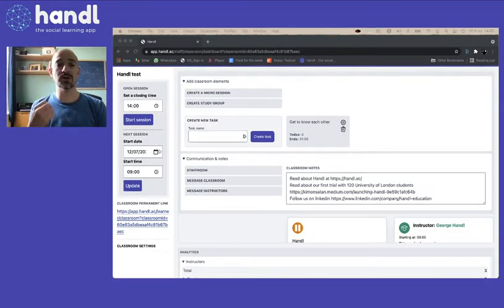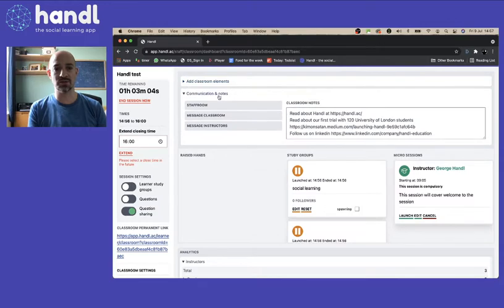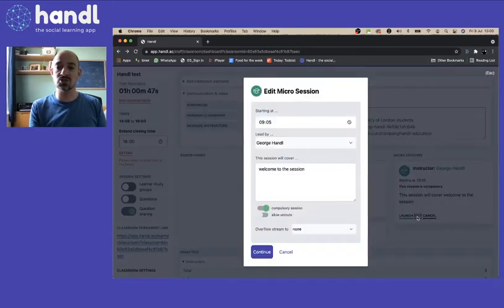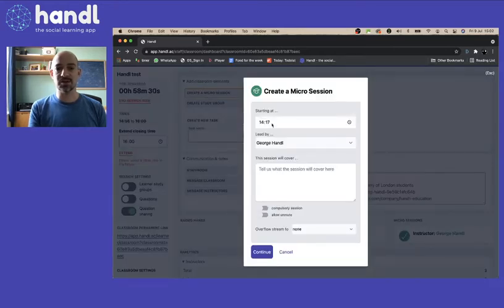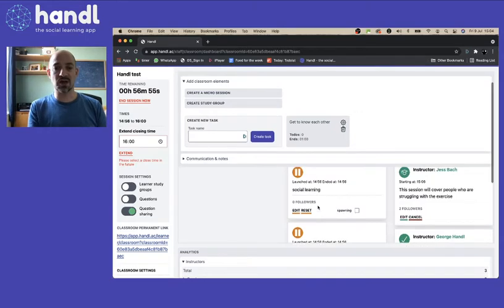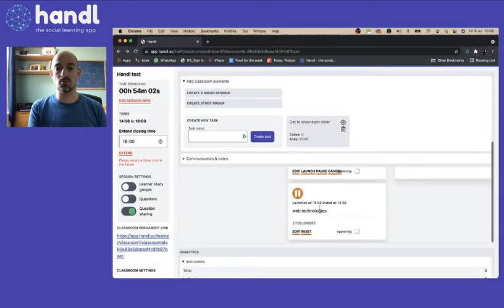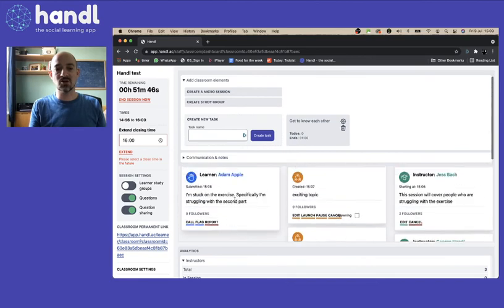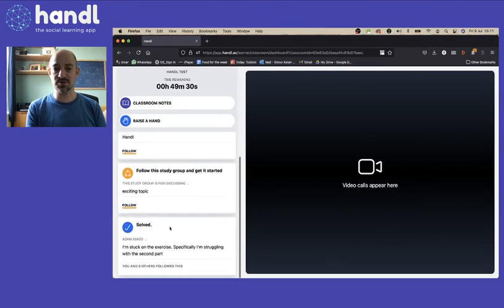Running A Session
This video looks at:

- learner views and instructor views:
- classroom communication
- Launching a micro session (compulsory / optional)
- Resetting study groups
- Creating study groups
- Joining study groups
- Turning raised hands on and off
- Answering raised hands